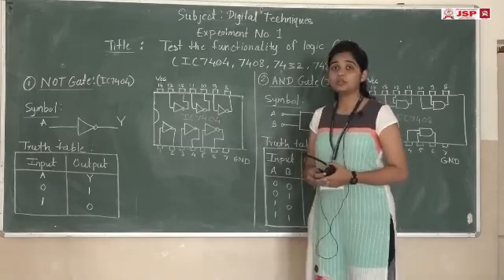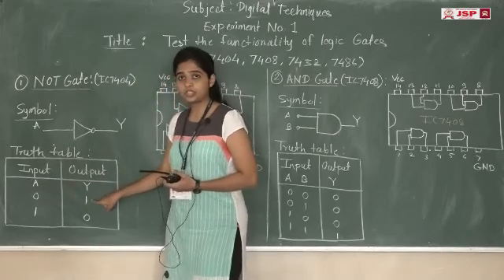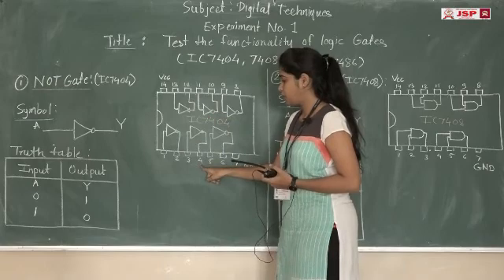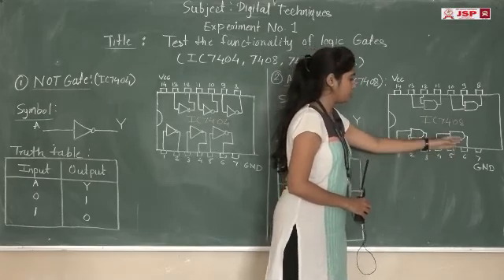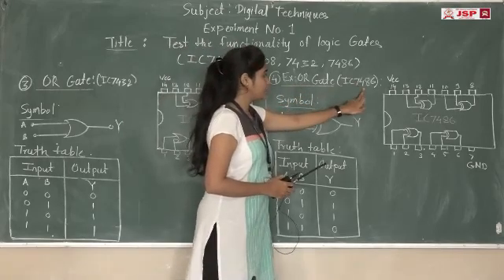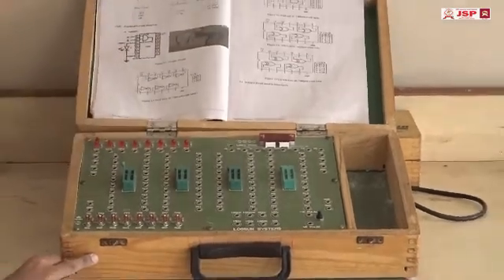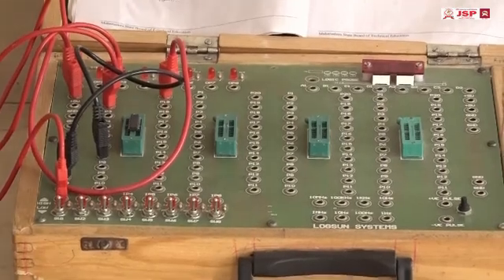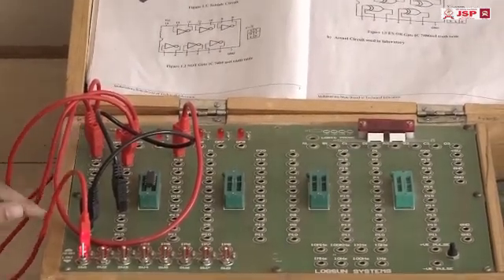test the function of logic gates